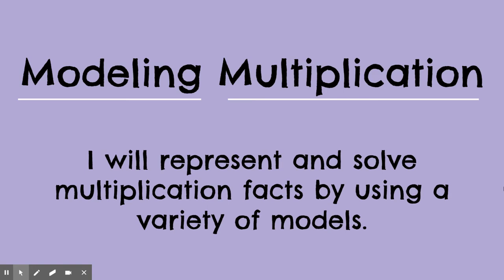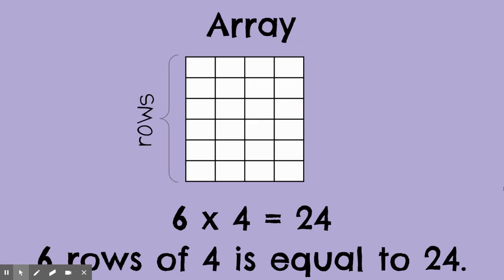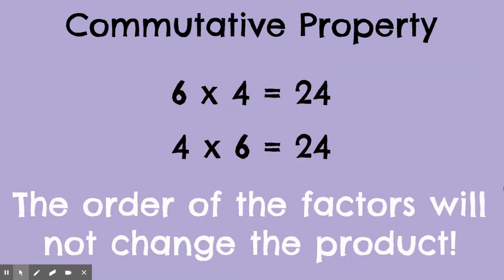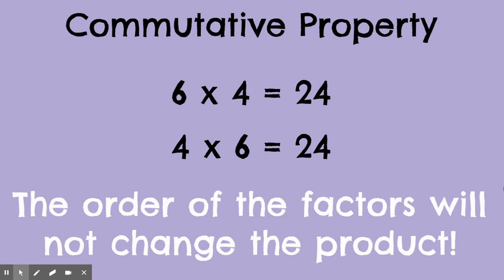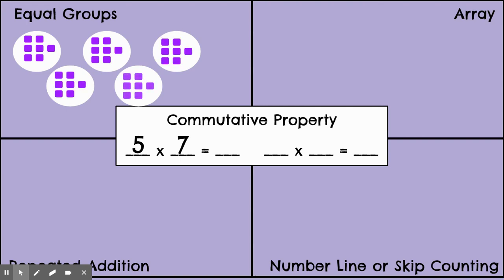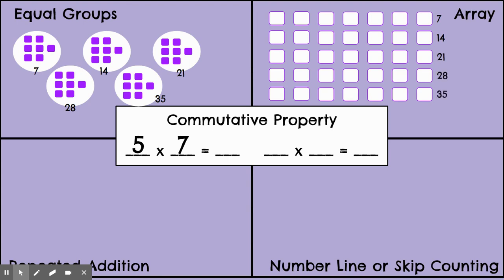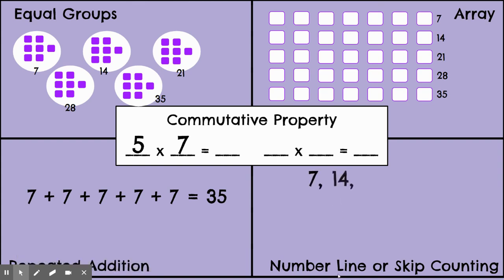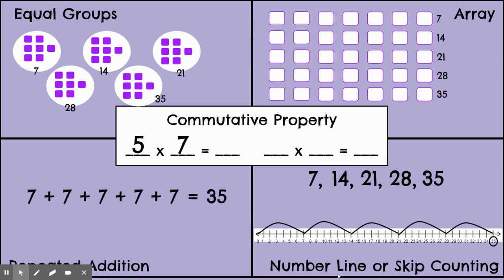Modeling Multiplication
Model how to represent multiplication facts using equal groups, arrays, repeated addition, number lines and skip counting.